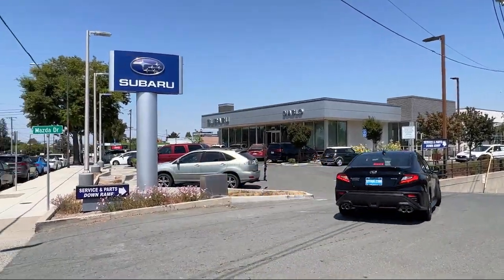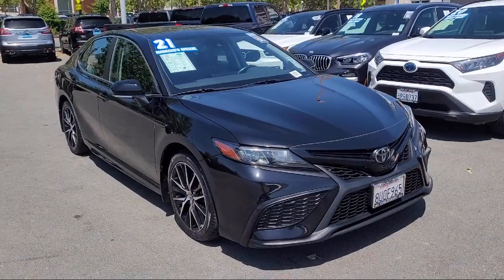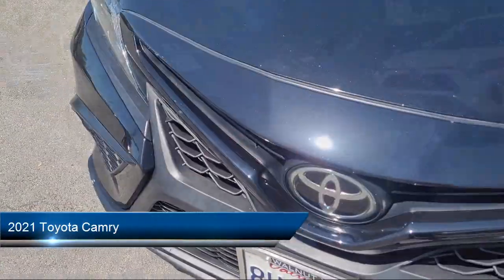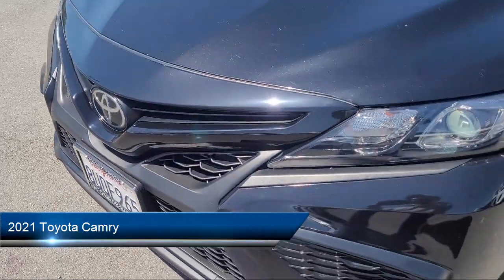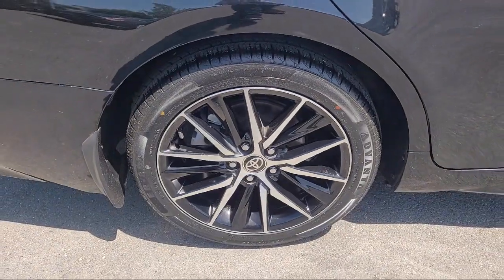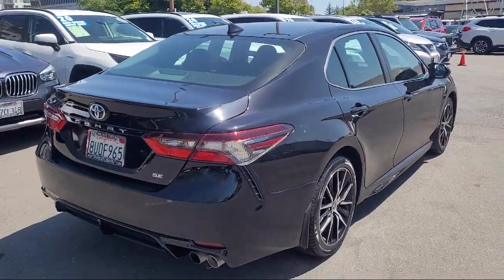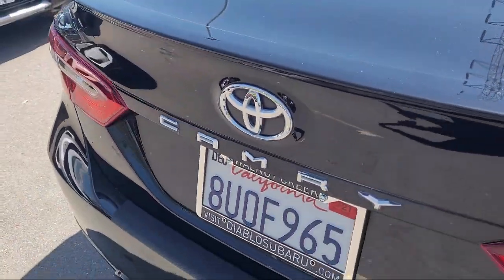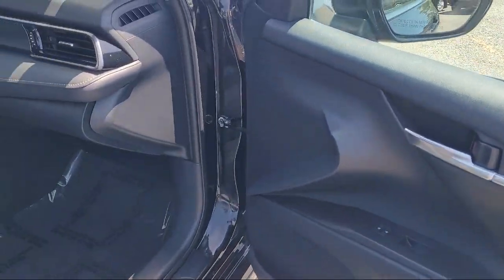2021 Toyota Camry Walnut Creek Berkeley Oakland Fairfield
2021 Toyota Camry Stock Number: MU526992A Vin:4T1T11AK7MU526992.

Diablo Subaru of Walnut Creek is proudly serving our friends and neighbors in the Bay Area! or give us a call at about this or any of our other vehicles.
Diablo Subaru of Walnut Creek2646 N Main St.